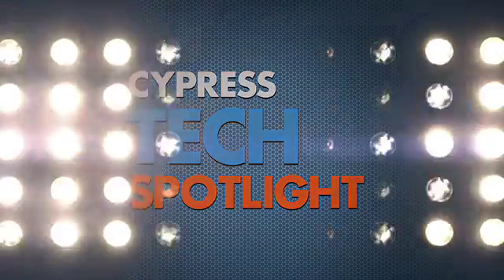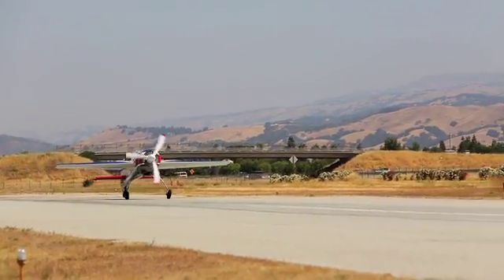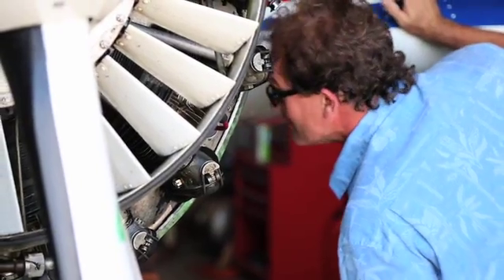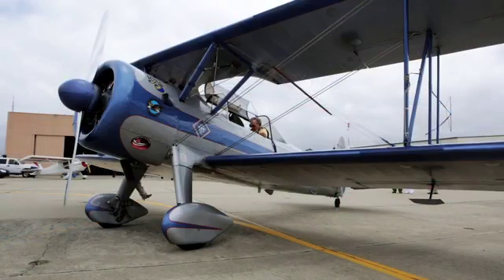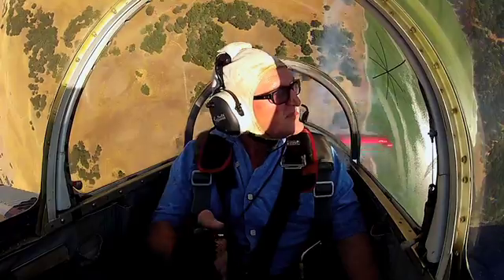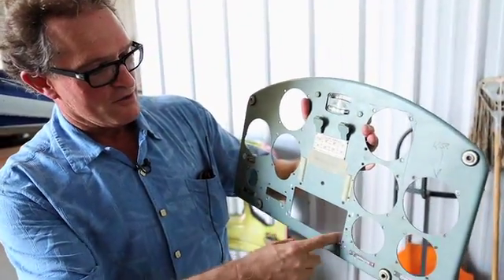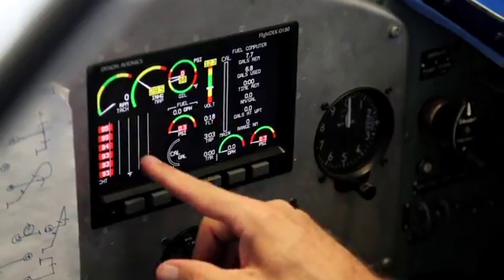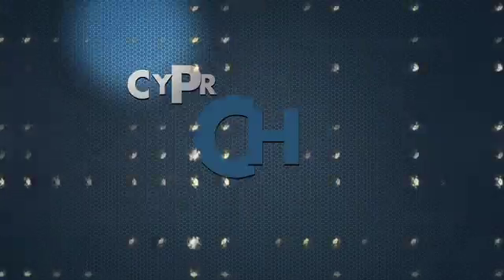Cypress Planet PSOC Airplane video part 1 of 4